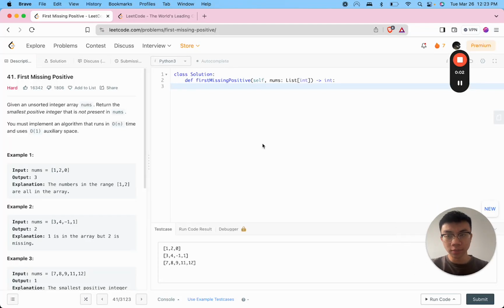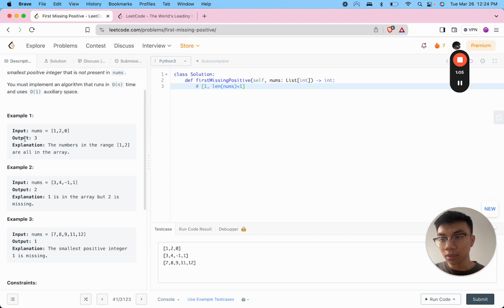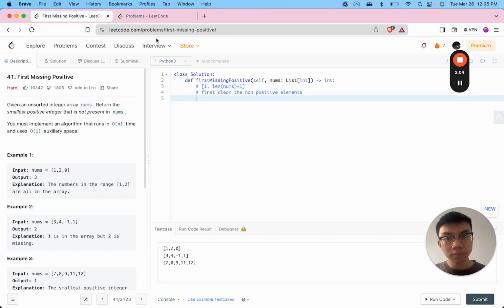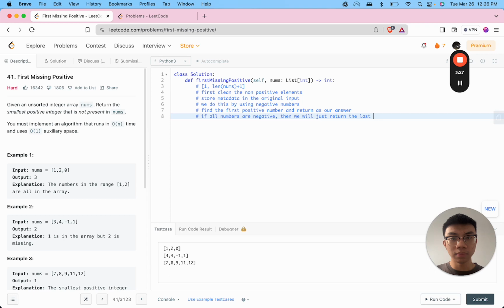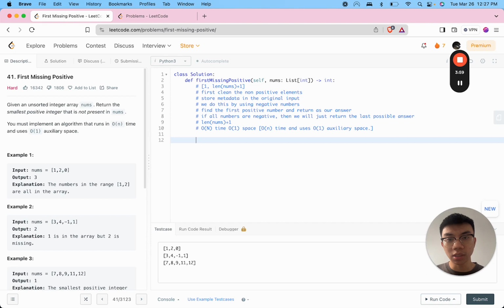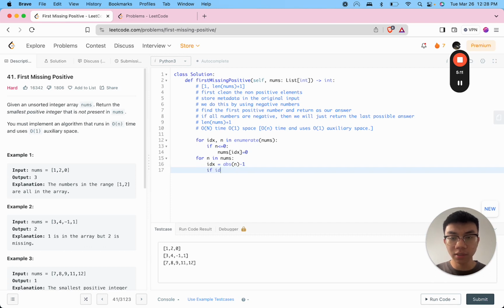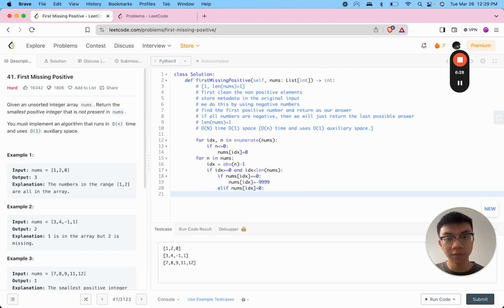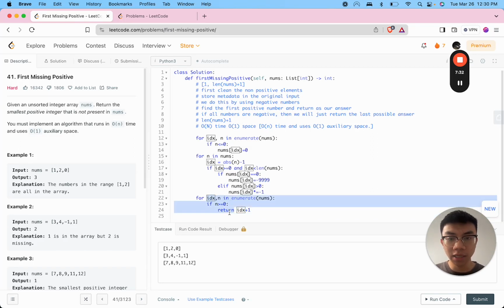LeetCode 41. First Missing Positive